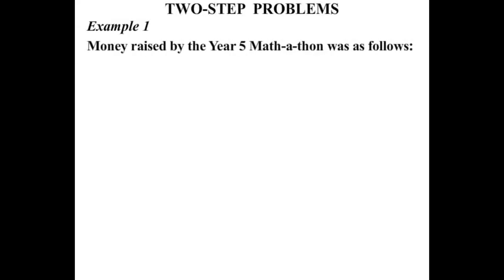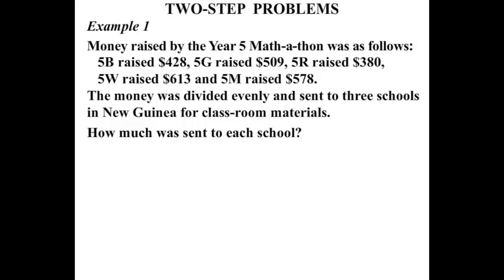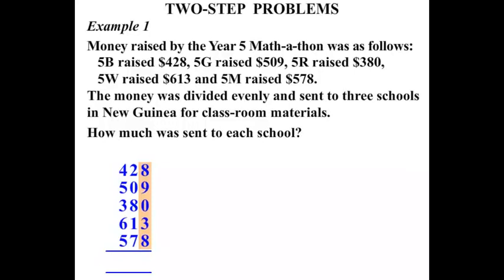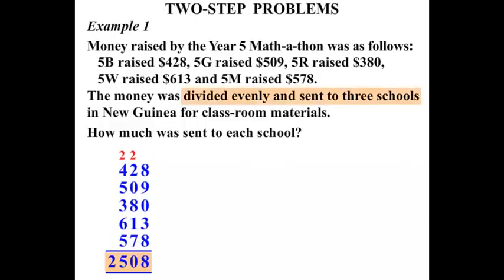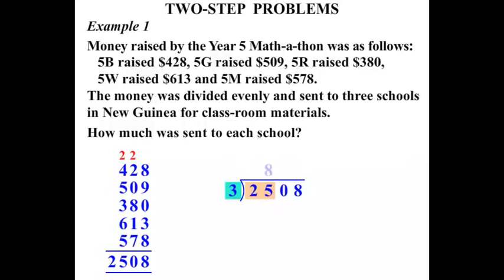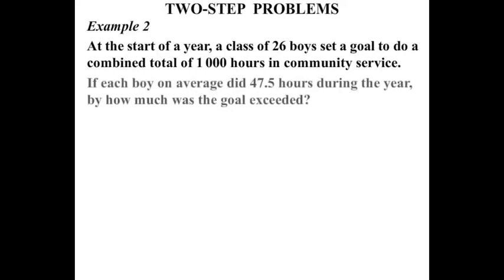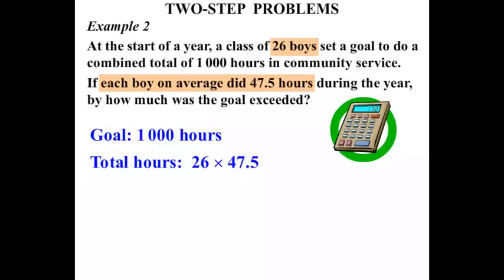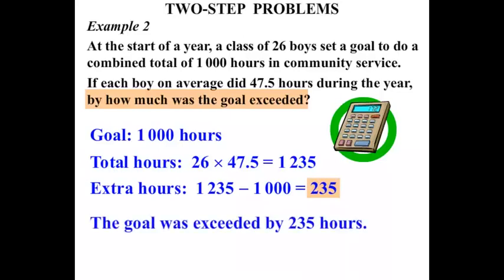5th Grade Math Tutorials: Two-Step Problems